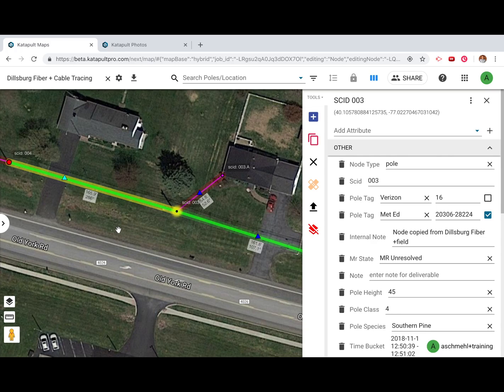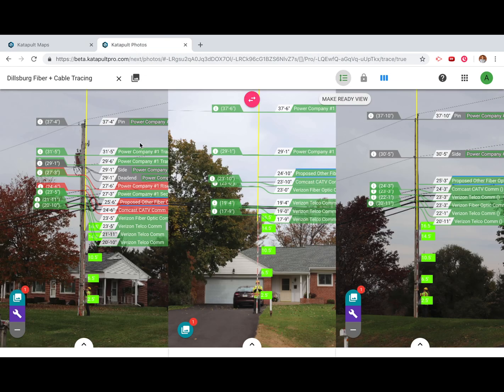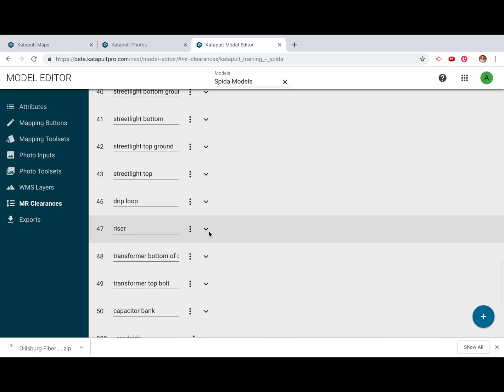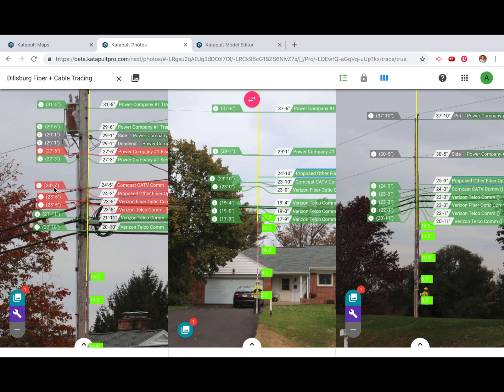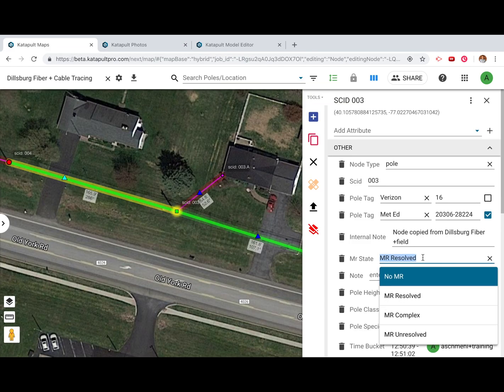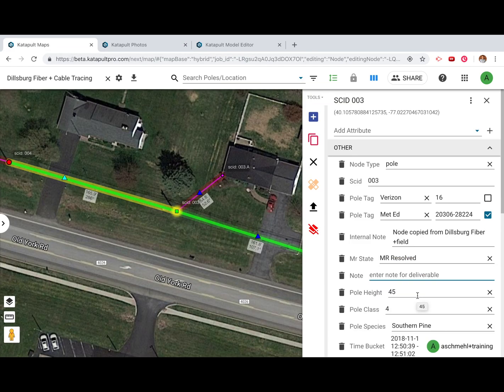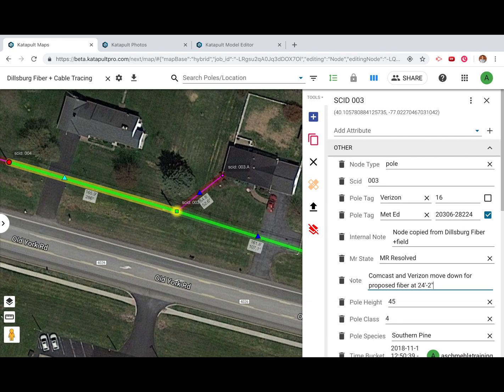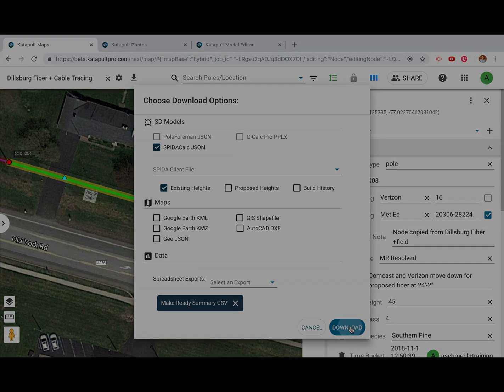KatapultPro Make Ready View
Check out this brief tutorial on Make Ready Engineering in KatapultPro!